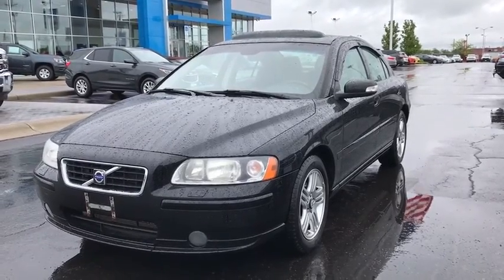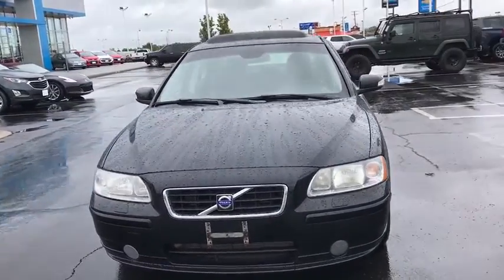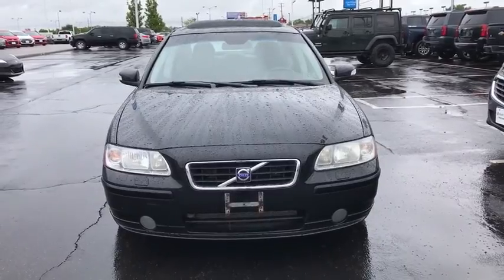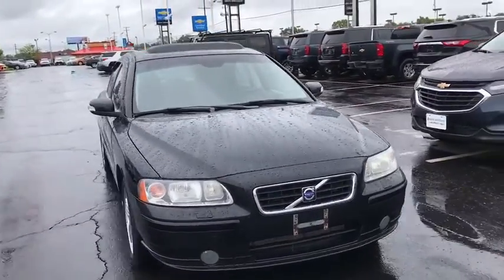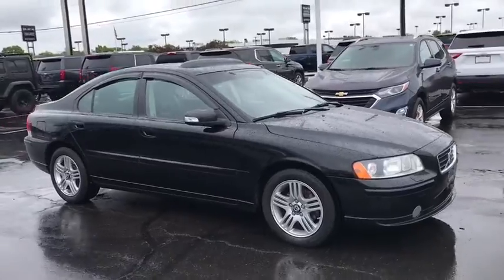2008 Volvo S60 Columbus, London, Springfield, Hilliard, Dublin, OH CX9C133003A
Black Stone U 2008 Volvo S60 available in Columbus, Ohio at Mark Wahlberg Chevrolet. Servicing the London, Springfield, Hilliard, Dublin, OH area.

Auto-Dimming Mirror, Compass In Rear-View Mirror, Geartronic Transmission, Leather Seat Trim, Power Glass Moonroof, Power Passenger Seat, Premium Package, Real Wood Inlays, Rear Shelf Speakers.brbrbrVolvo S60 2008 Black 4D Sedan 2.5L Light-Pressure TurbobrbrbrPURE PRICED FOR A QUICK SALE! All vehicles come with a complete safety inspection, full detail, 1 FREE OIL CHANGE, free 100 point inspection, FREE TANK OF GAS with delivery of this vehicle. Price does not include tax, title, and license or dealer fee. Vehicle located at Mark Wahlberg Chevrolet. INTERESTED, BUT NOT READY YET? That is okay... we never want to rush you at Mark Wahlberg Chevrolet. SAVE THIS VEHICLE to your MyAutoTrader. You will be updated of any future price savings and specials. It is real simple... Click SAVE THIS CAR above the main vehicle photo on the right or look for the star. SIGNING UP IS FREE: At the top right corner of this page, LOOK for the MyAutoTrader logo. Click SIGN UP and you are in...YOU CAN THANK US LATER, BY BUYING YOUR NEXT VEHICLE AT MARK WAHLBERG CHEVROLET!